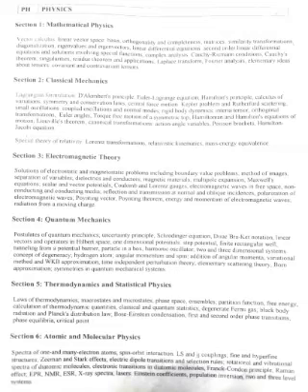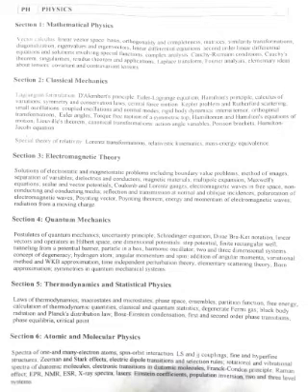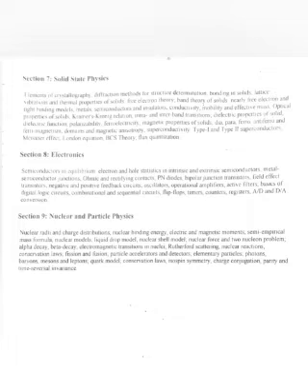GATE physics syllabus discussion ~ how to prepare the exam ~ collect the material ~ free material